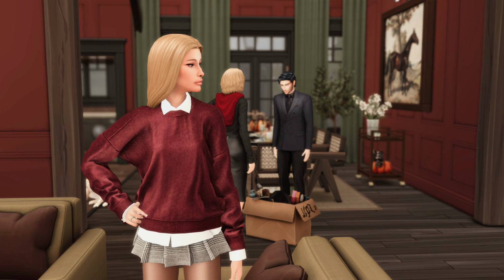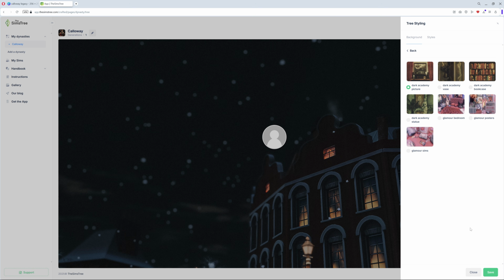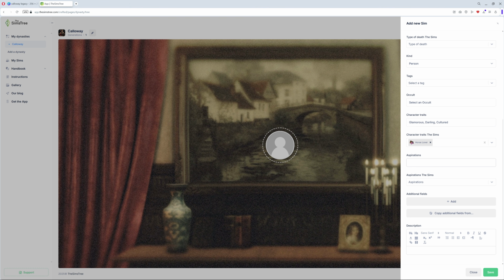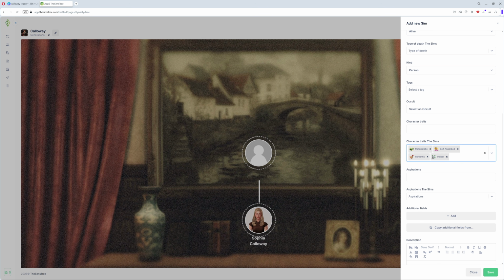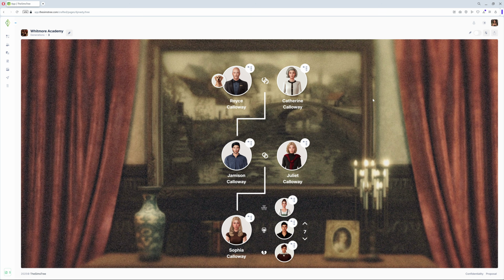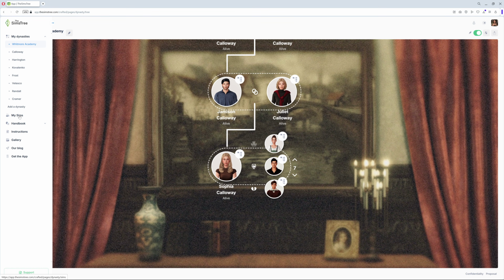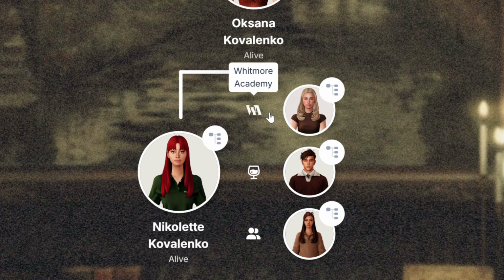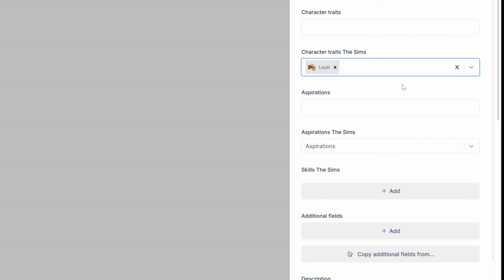Must Have Tool for Legacy Gameplay | Sims 4 Family Tree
💛 Code: SIMSTORIES

Ever feel overwhelmed trying to keep track of your Sims’ family drama, generations, and legacy stories? SAME.

In today’s video, I’m showing you how I use The Sims Tree, an amazing tool where you can build detailed, interactive family trees for your Sims - including photos, traits, diaries, even pets and relationship status!

I’m walking you through how I used it to build the Whitmore Academy legacy - and showing you step-by-step how to create your own.

✨ You can use The Sims Tree completely FREE, but if you want the extra features (like unlimited trees, advanced customization, and photo galleries), use my code SIMSTORIES to get $4 OFF a yearly Pro subscription!